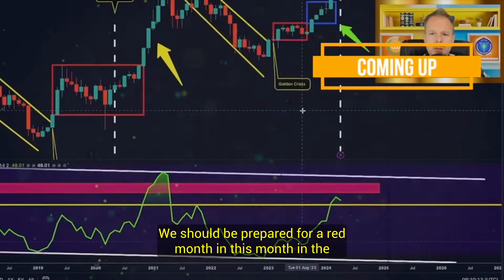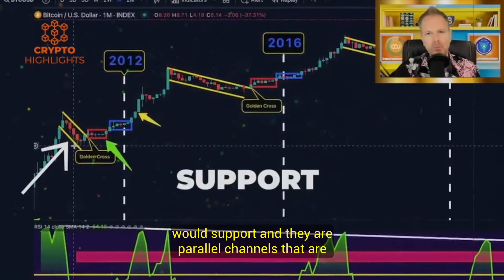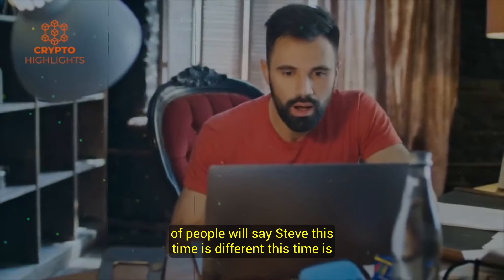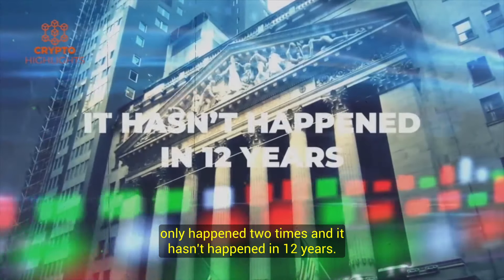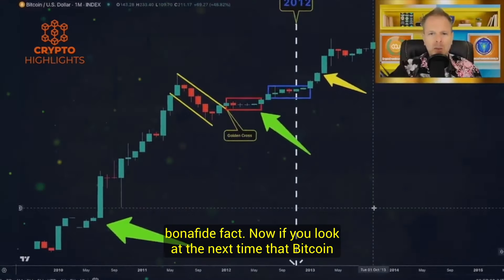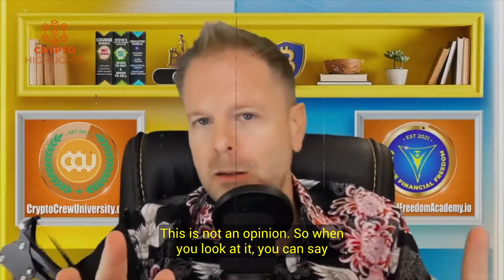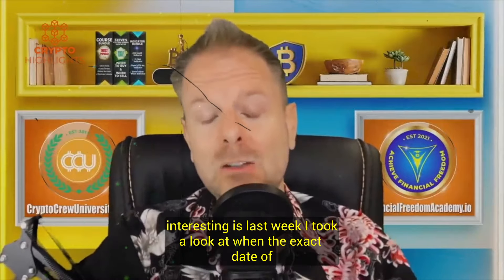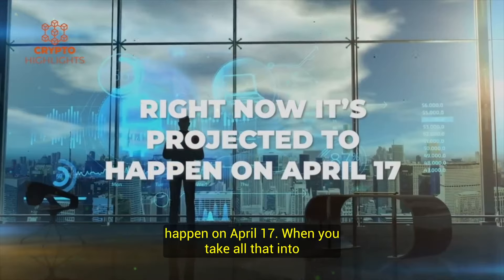Bitcoin: This Is Happening 1st Time Since 2012. Steve Courtney Crypto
Bitcoin  This Is Happening 1st Time Since 2012. Steve Courtney Crypto Bitcoin News Bitcoin Crash Crypto News

Hello everyone, as Bitcoin halving is upon us and the price is hovering at the all time high, Steve Courtney reveals some mind boggling charts that can help us get more profits.
Let's unlock the potential of these markets together and pave the way for a brighter financial future. Welcome aboard!

Credits --Crypto Crew UNIVERSITY